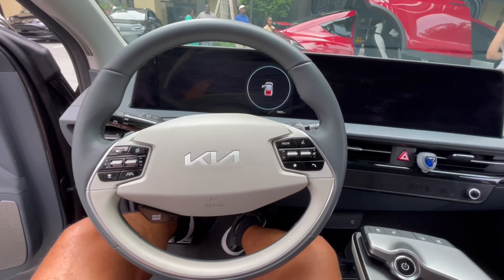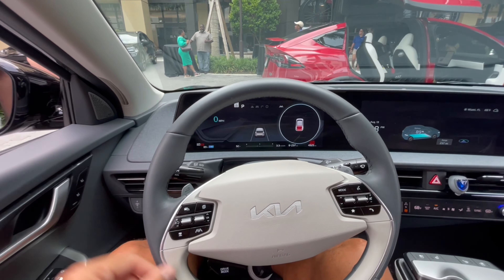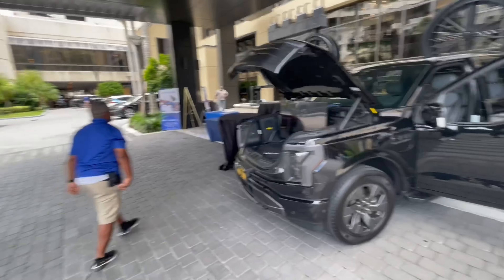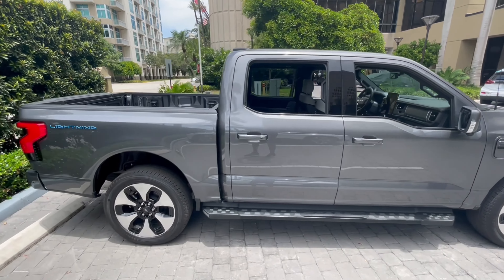2022 Electric Vehicles Expo | Rivian R1T, Lucid, Ford Lightning & More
Recently attended an Electric Vehicle Expo in Miami hosted by EVNoire.
Got to check out the. Ford lightning, KIA EV6, LUCID, Rivian & Teslas

If you’re new to my channel; I own a Tesla Model 3 & Y. I like to cover all things Tesla and all Electric vehicles.

If you would like to send me a product for review or have any inquiries
Please email at: